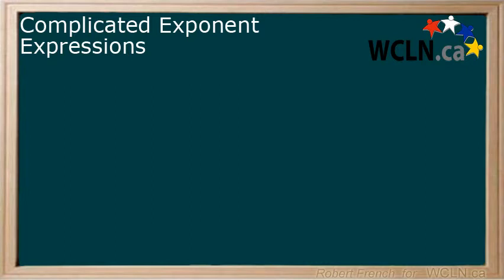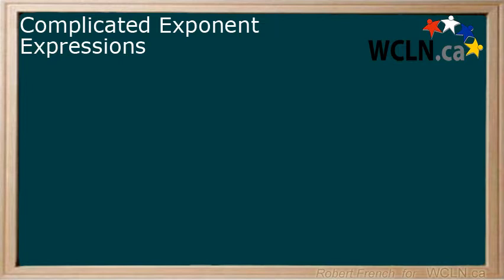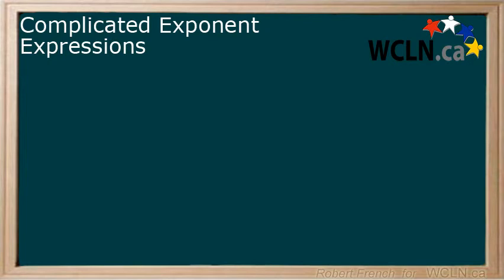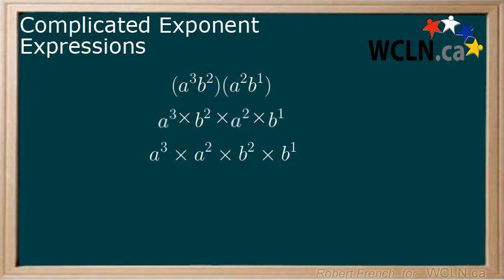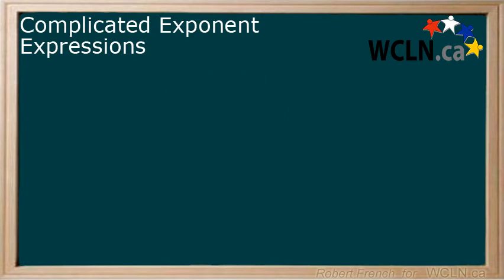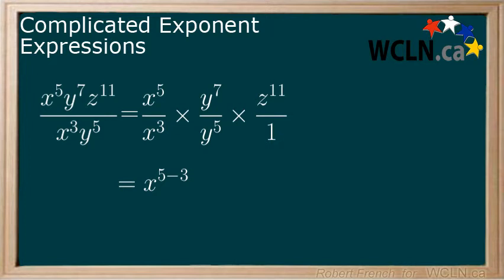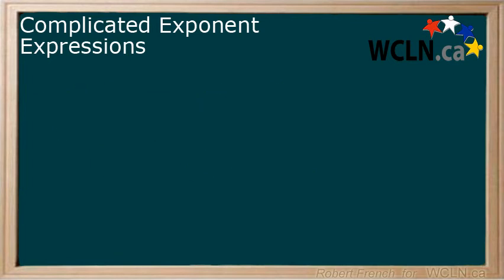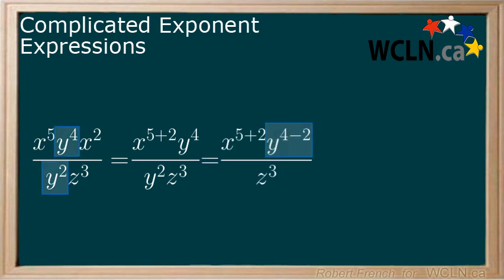WCLN - Math - Complicated Exponent Expressions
In this tutorial you will learn how to reduce complicated exponent expressions that involve the multiplication and division of powers.